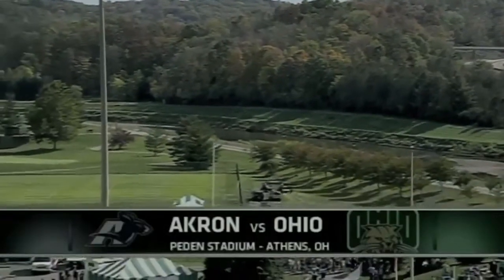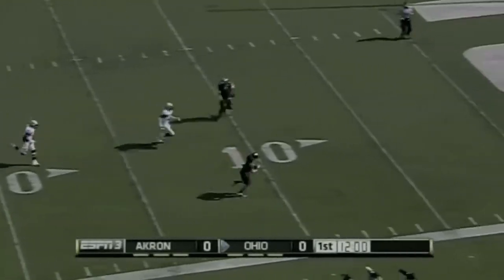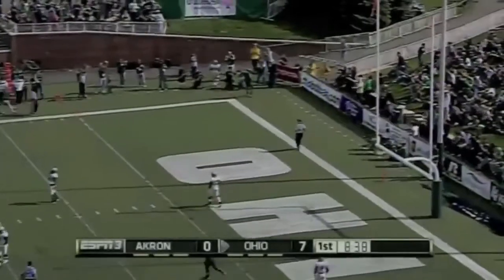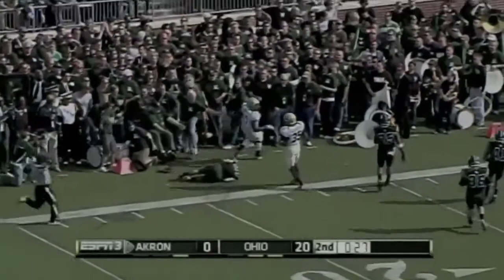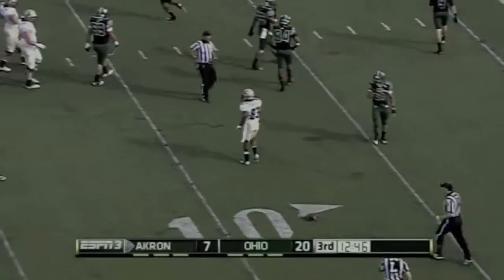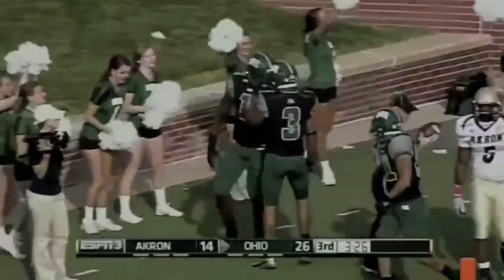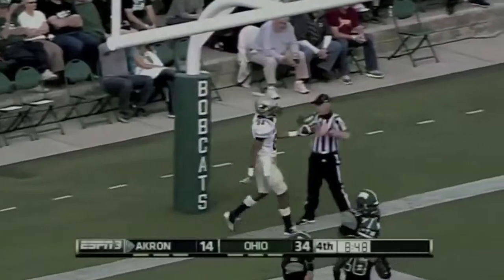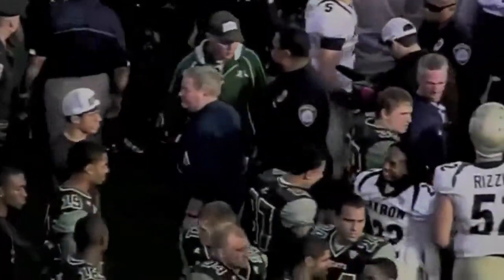10/13/2012 Akron vs Ohio Football Highlights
Tyler Tettleton threw two touchdown passes as Ohio takes down Akron 34-28.